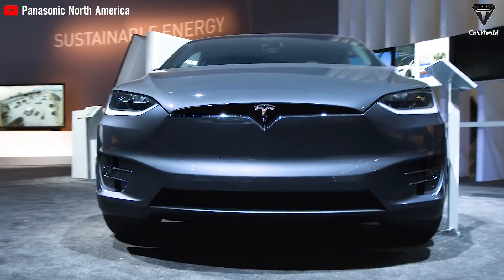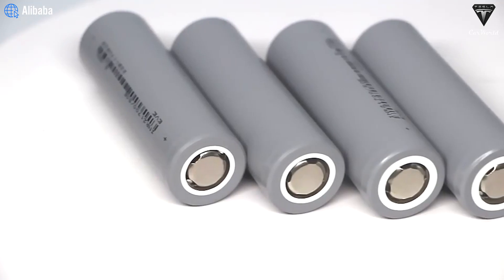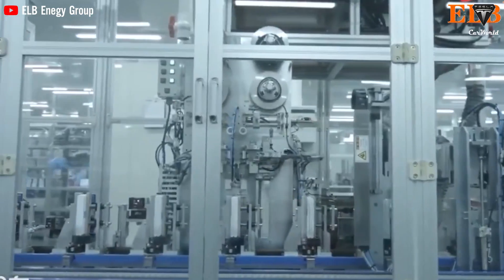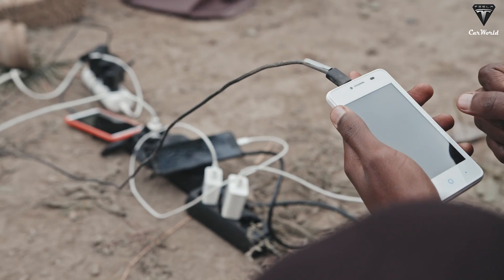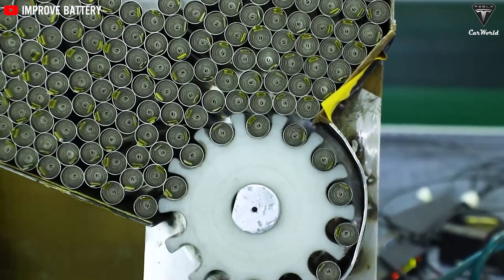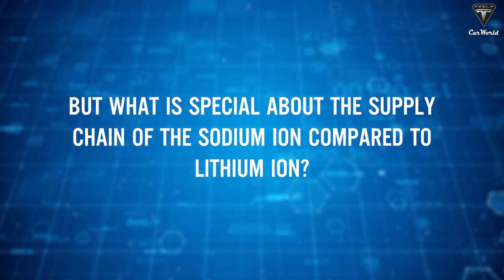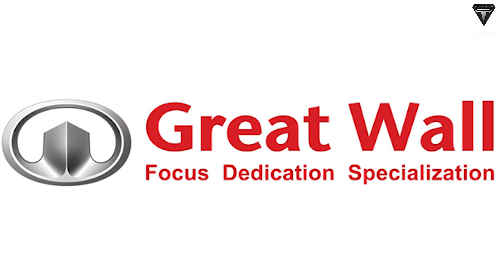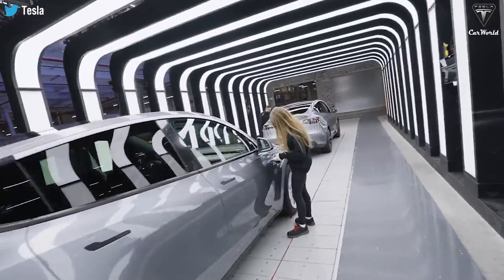Elon Musk Revealed Why Sodium-ion Could Destroy Tesla Lithium-ion?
00:56 What are the advantages and disadvantages of these 2 batteries? And how optimized are their features for this competition?
02:01 What is the difference in price between these 2 batteries?
05:30 Which battery types will Tesla utilize in the future?
07:58 How competitive is the capacity of those battery types?
12:27 Which type of battery is considered safer?
13:29 But what is special about the supply chain of the Sodium Ion compared to Lithium Ion?
14:10 What's new in the structure of sodium ion batteries?
14:40 How are sodium ion batteries developed?
A cheap and plentiful material is sparking a battery revolution.
Startups are scrambling to make new batteries with it, hoping to give electric vehicles an edge in the market.
Most EVs today use lithium-ion batteries that contain lithium, cobalt, manganese, and high-grade nickel.
They have a lot of juice, but also a lot of cost.
That's why a new contender has entered the ring - Sodium-ion batteries.
They are young, but they have what it takes to give Lithium-ion batteries a run for their money.
Indeed, the appearance of sodium batteries has made a big revolution in the EV manufacturing industry.
Despite suggestions that it’s a step back in terms of performance, sodium-ion technology could become dominant in the future as a cheaper, safer, and greener option.